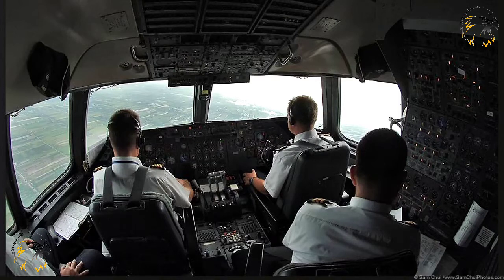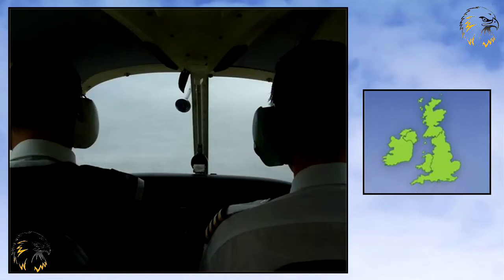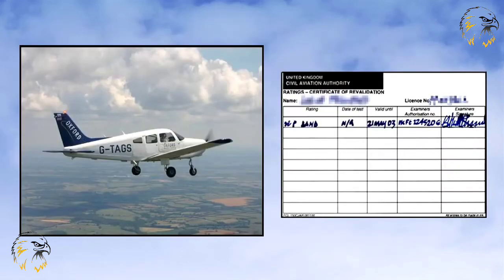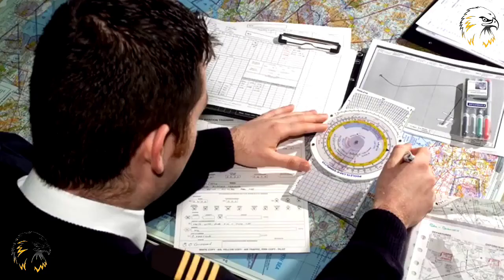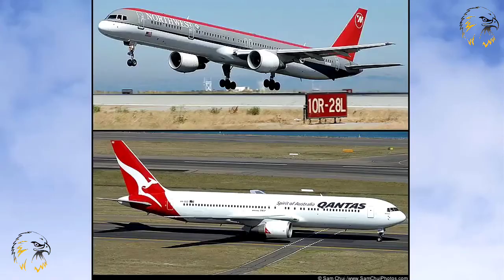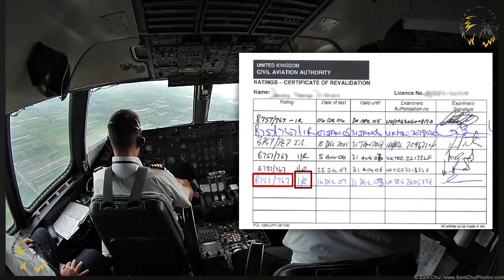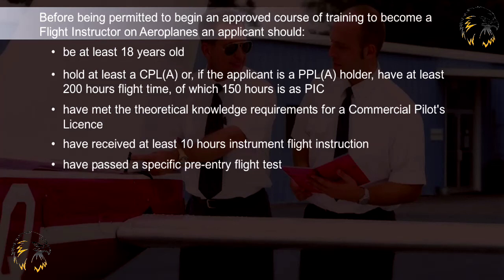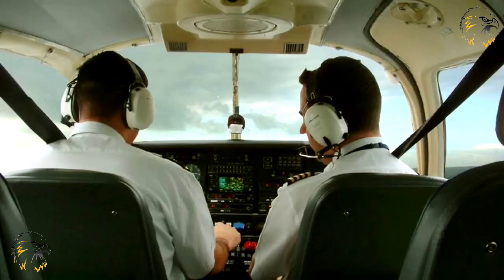018 PERSONAL LICENCING JAA FCL RATING | AIR LAW | AIR REGULATION | ATPL/CPL TRAINING | CBT